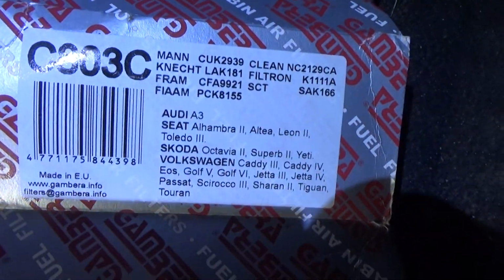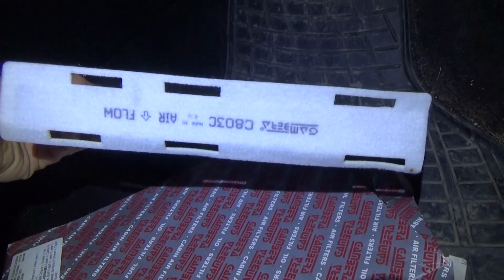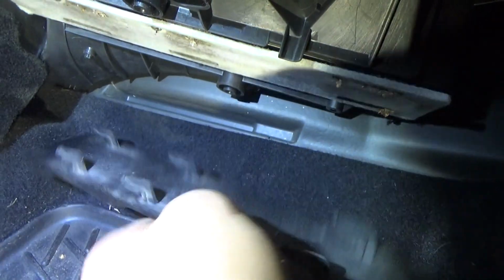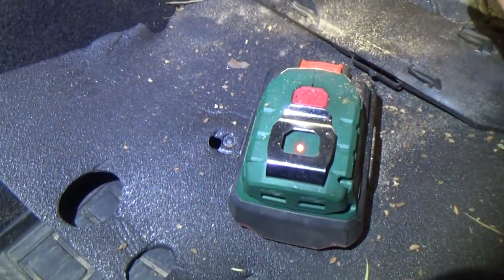Skoda Octavia 2 cabin filter replacement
Skoda Octavia 2 Cabin filter change/location 2008
Skoda Octavia 2 cabin pollen filter change
how to replace the cabin air filter on Skoda Octavia 2
Tutorial changing the climatronic pollen/cabin filter Skoda Octavia 2, audio: English